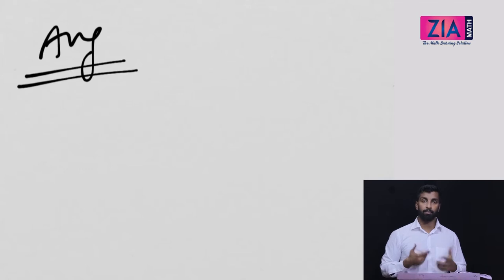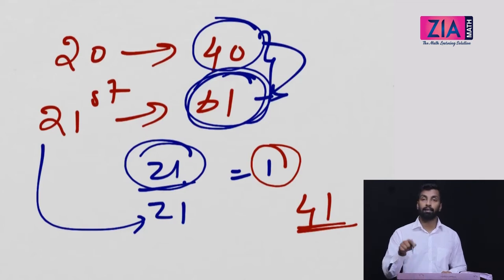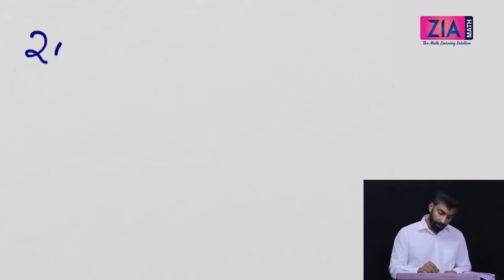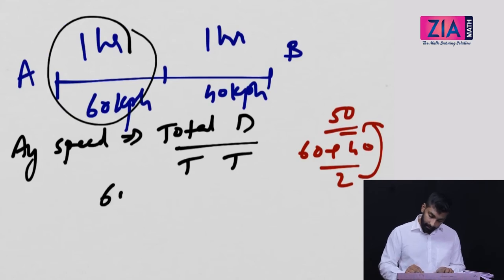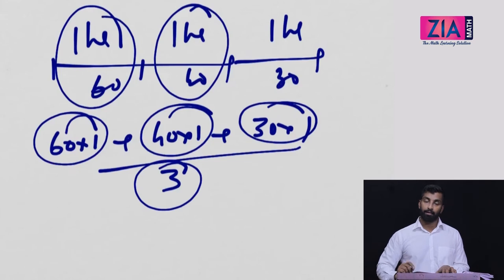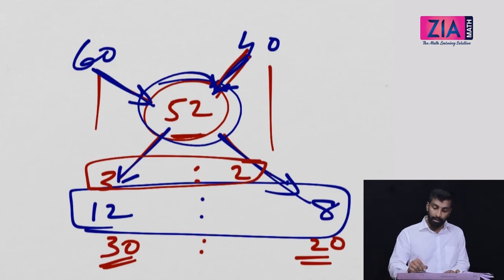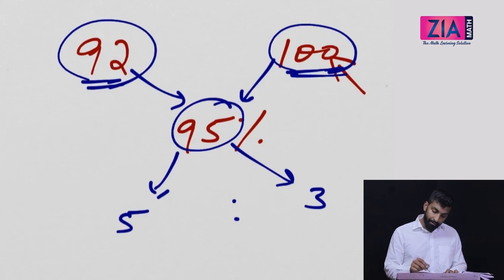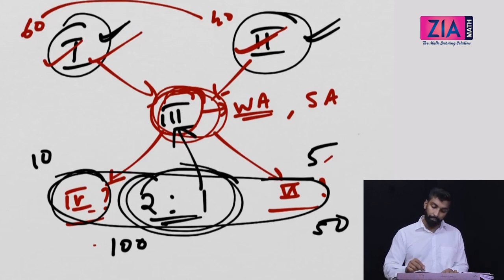Master Averages: Simple & Weighted Averages, Ratios, and Real-Life Applications | Math Basics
IAS Mentorship

Sociology Mentorship

IAS Course

Discover the complete guide to mastering averages in this detailed tutorial. Learn the difference between simple and weighted averages, explore concepts like mixtures and allegations, and understand how averages play a role in real-life scenarios like calculating speed, weight, or prices.

This video covers:

Basic average formula: Total/N
Applications of averages in sports, work, and studies
Weighted averages for unequal quantities
Harmonic mean for speed and distance problems
Practical examples of mixing different quantities like rice, milk, or fuel
Perfect for students preparing for competitive exams and anyone looking to enhance their math skills. Learn math tricks and shortcuts to solve average-related problems quickly and efficiently.